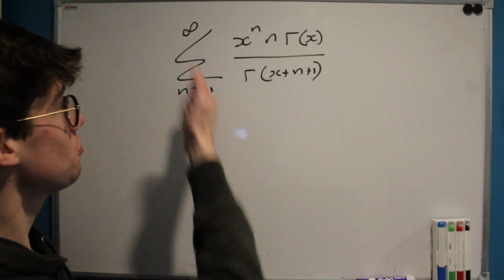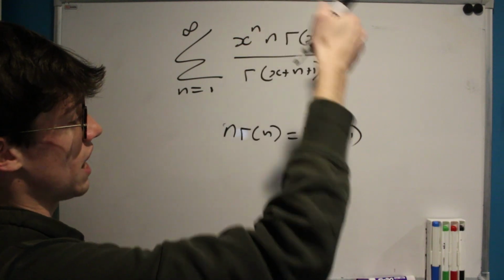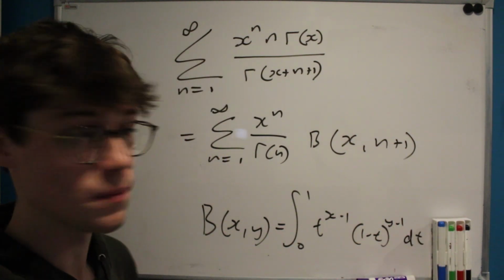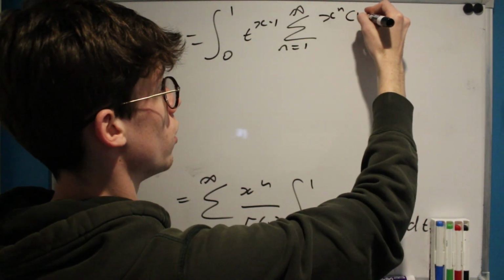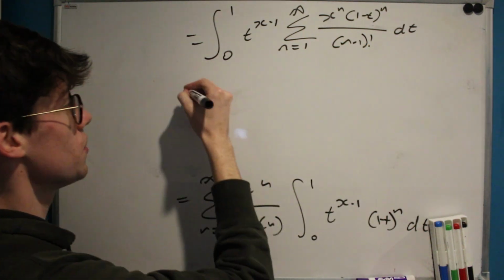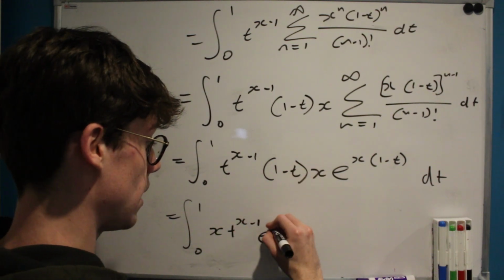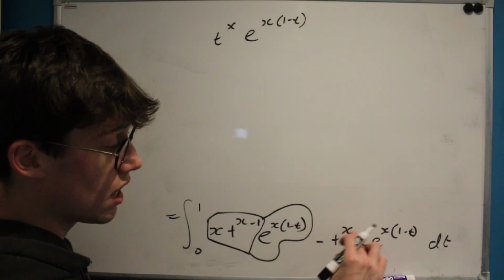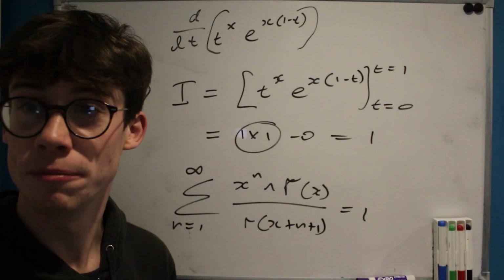This Sum Was STUNNING... (Gamma/Beta Function!)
Comment answers to the challenge down below.

Thanks so much for all the recent support -please keep sharing and interacting so I can make even more content!!